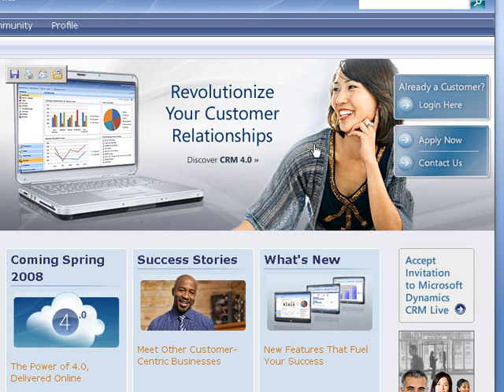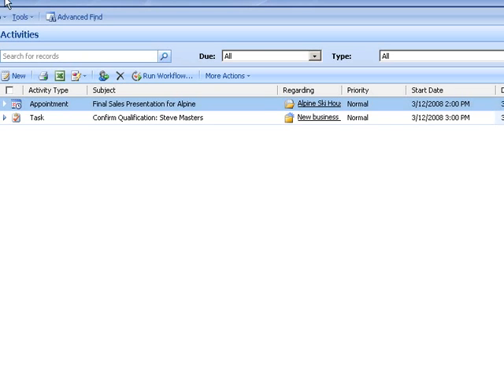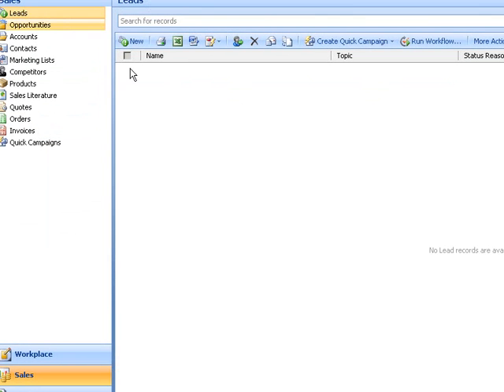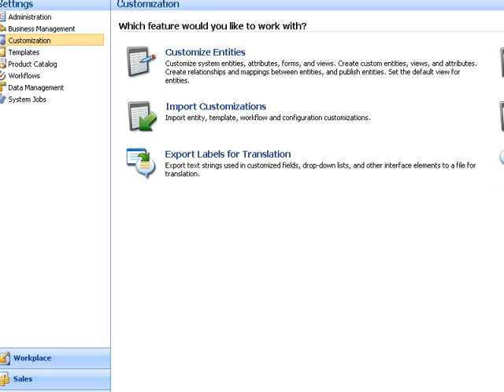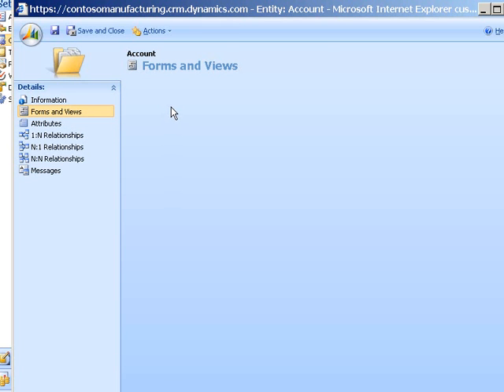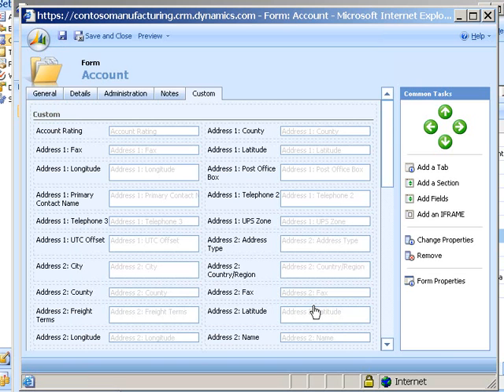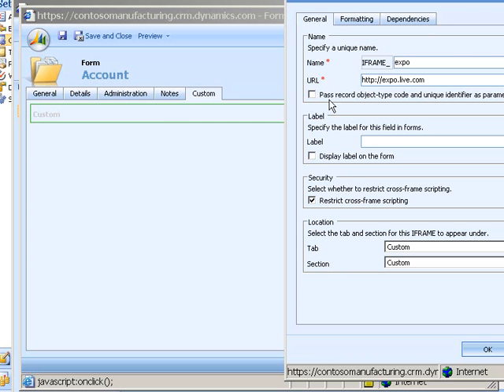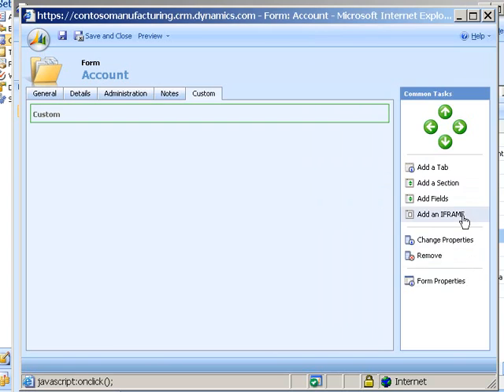Microsoft Live Meeting